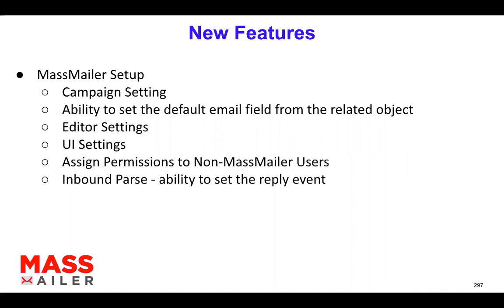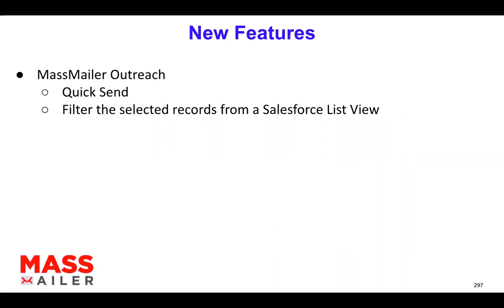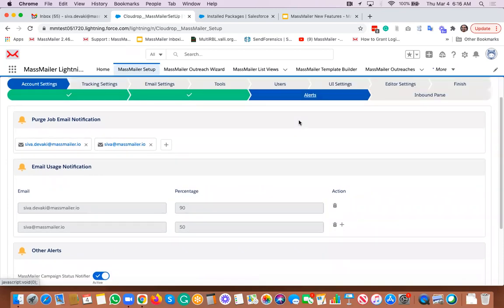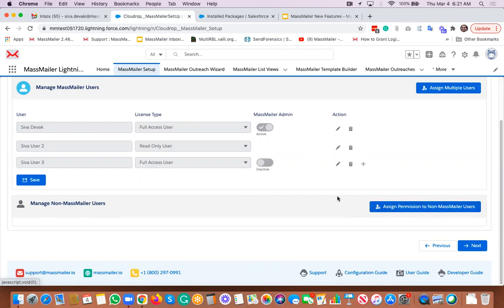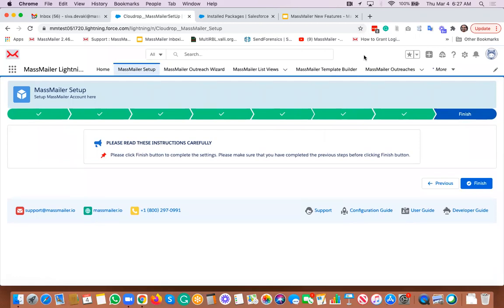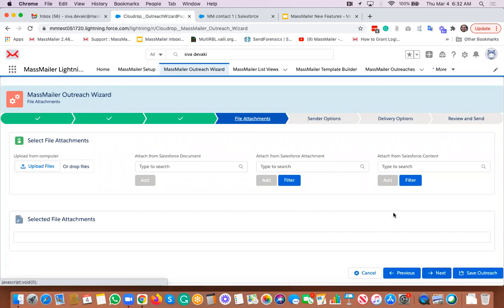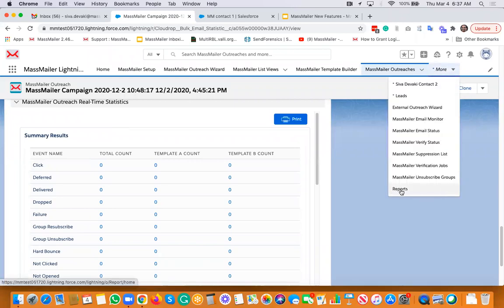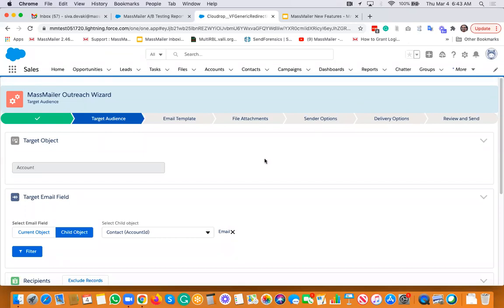MassMailer New Features In March '21 Release (2.47 Version)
MassMailer New Features  Mar '21 Release (2.47 version)

⏲️TIME STAMPS
00:00 - Intro
01:10 - New Features
11:40 - Demo
42:15 - Outro

MassMailer